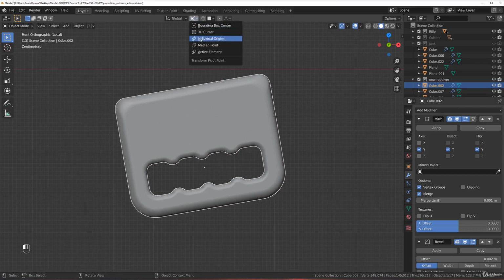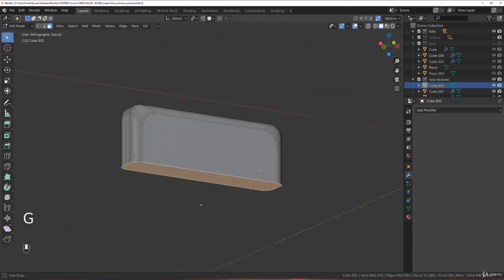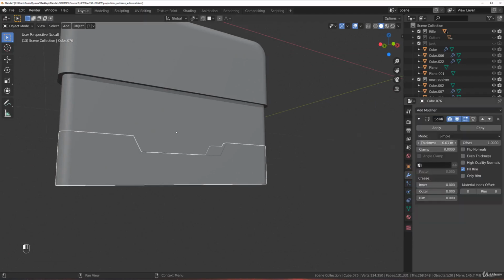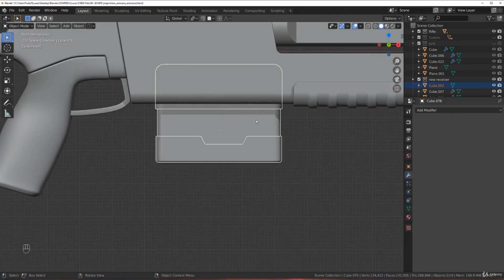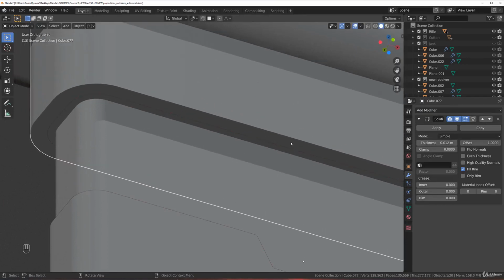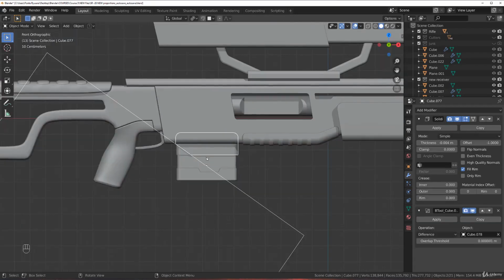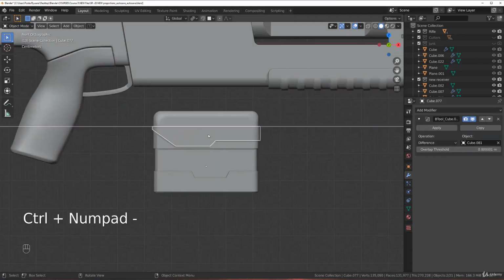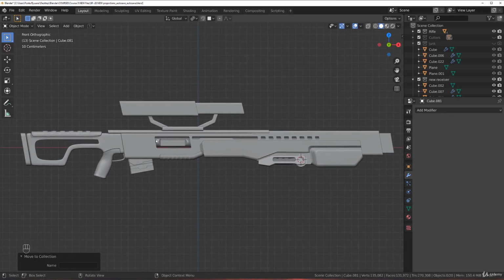068 Magazine 2 SciFi Weapon Design in Blender